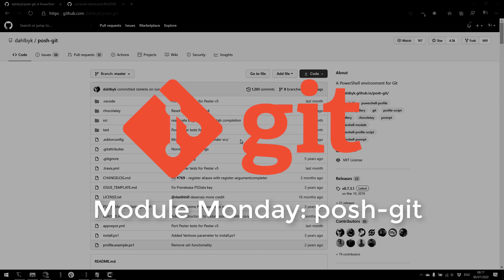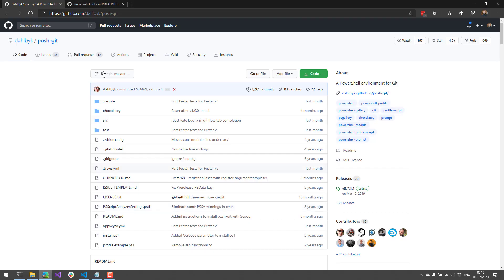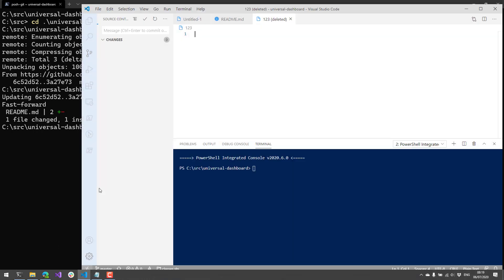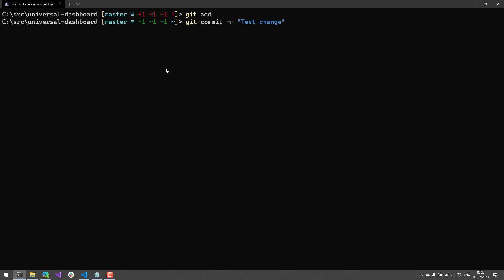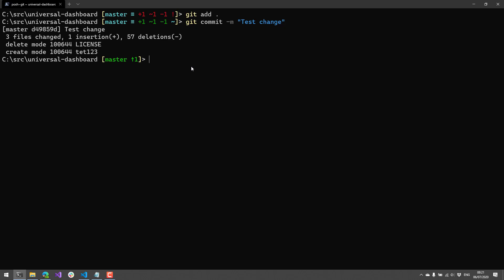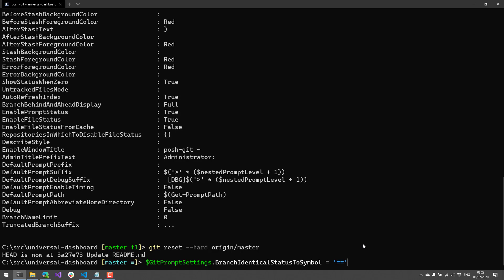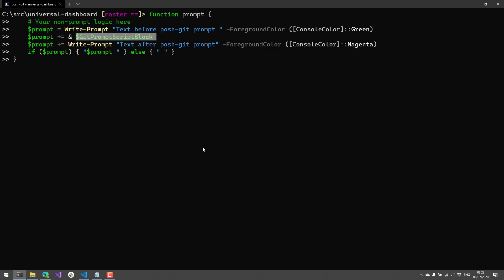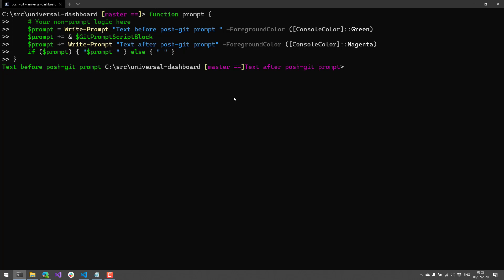Module Monday: posh-git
Module Monday is a video series I've been making where I look at a cool PowerShell module each Monday. This Monday, I'm taking a look at posh-git. posh-git spices up your prompt with information about your git repositories. You can see local and remote changes and even autocomplete git commands and branches.